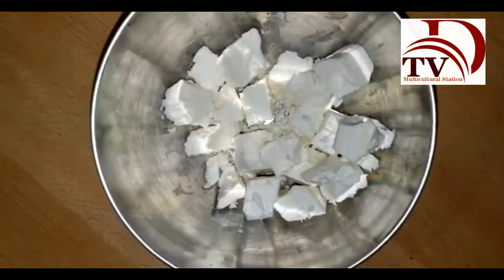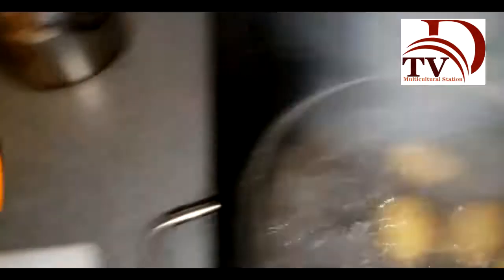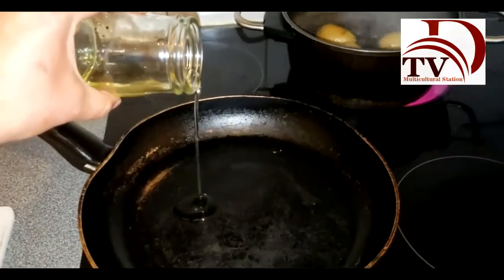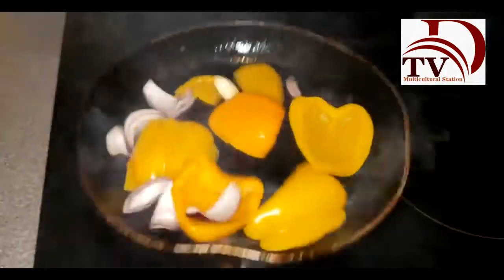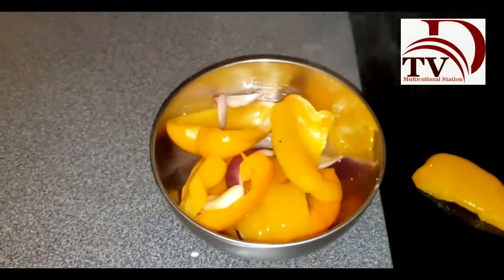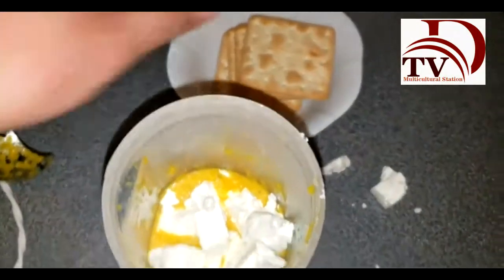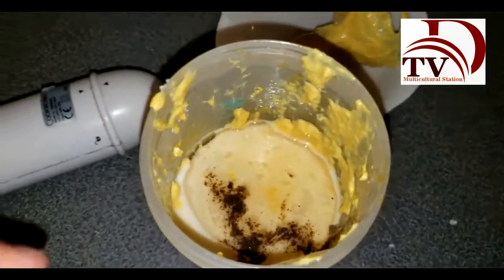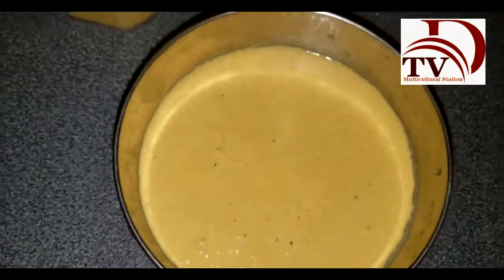Multicultural Kitchen with Marlene Smith Ep 2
Episode 2 of Multicultural Kitchen on  Diversity TV Ireland, with Chef Marlene Smith Torriani. (Peruvian recipe  "Papa a la huancaina").